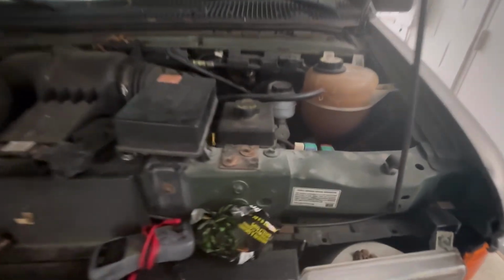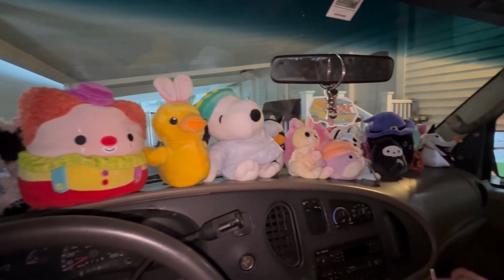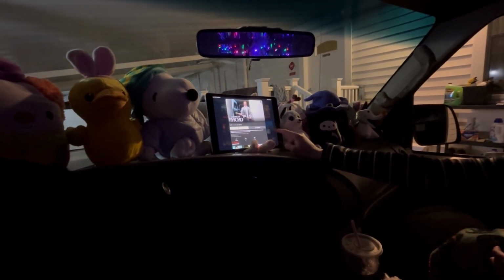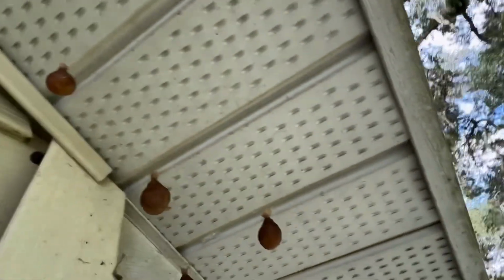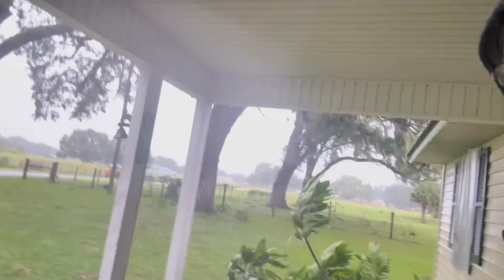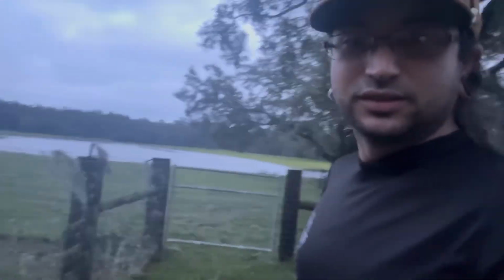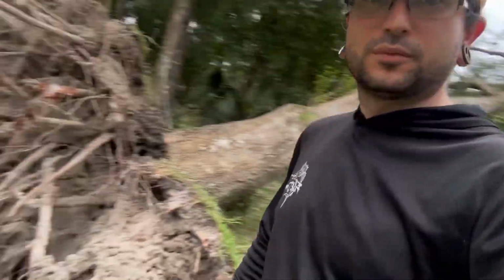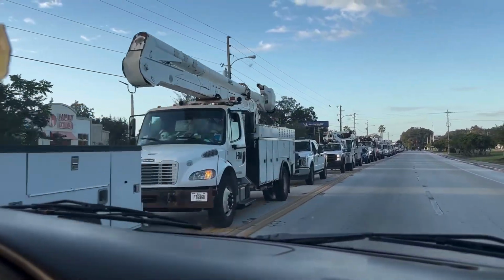Hurricane Milton, from our perspective